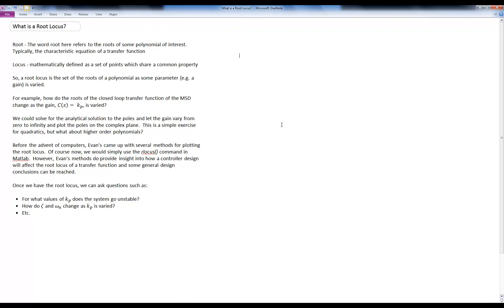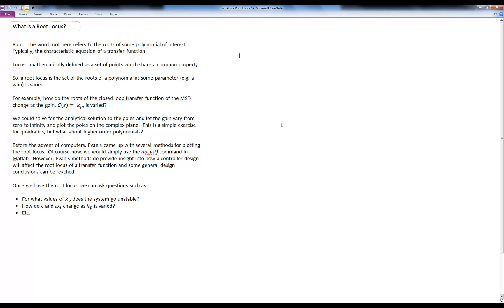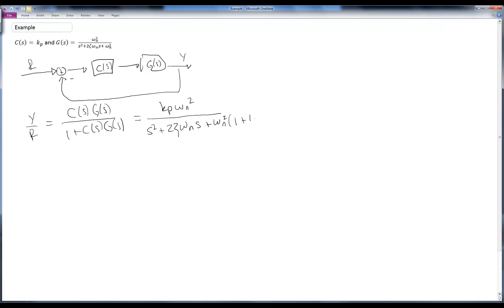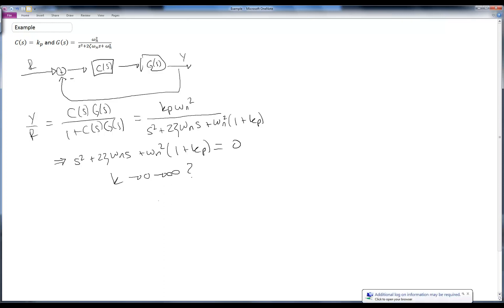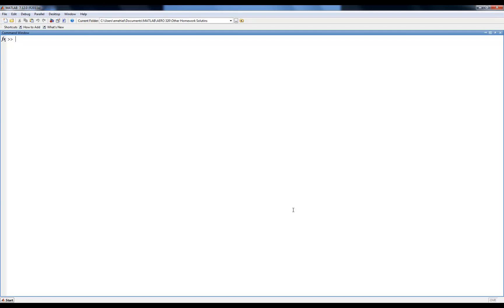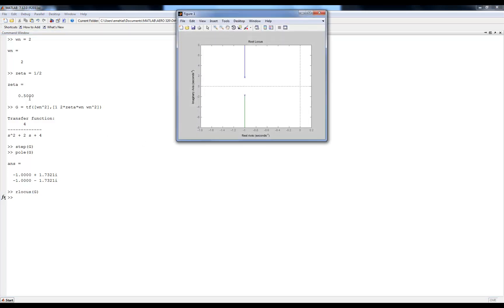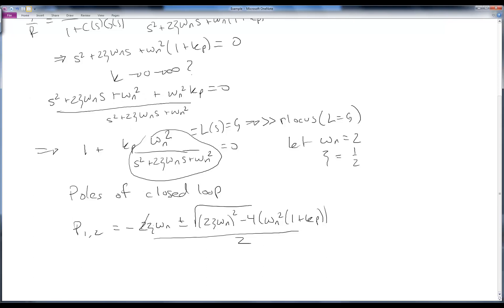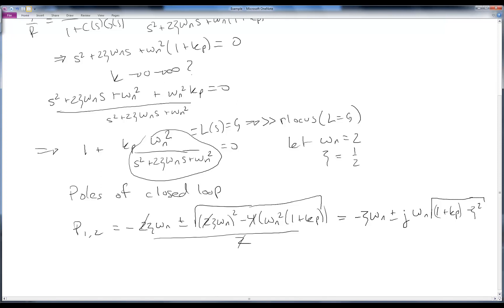What is a Root Locus?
A short discussion of the definition of a root locus with an example and Matlab